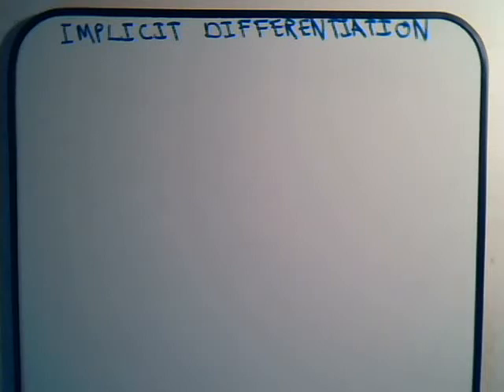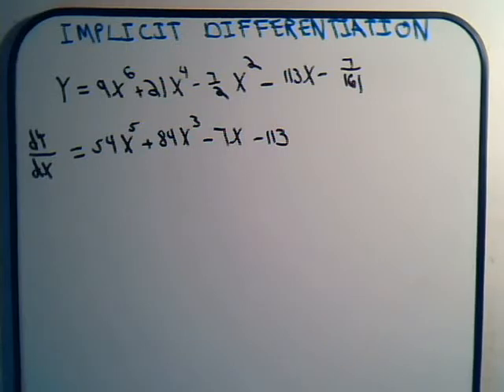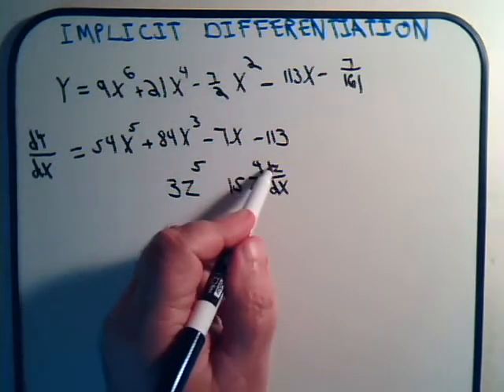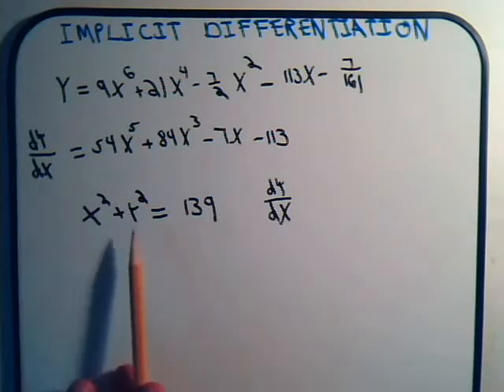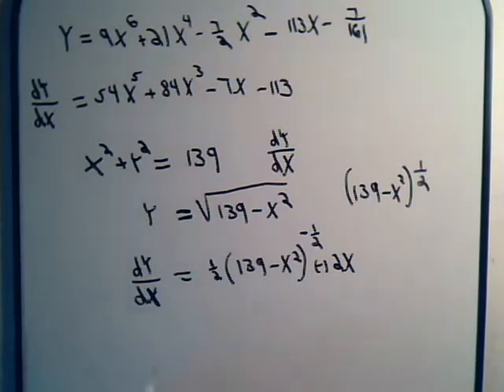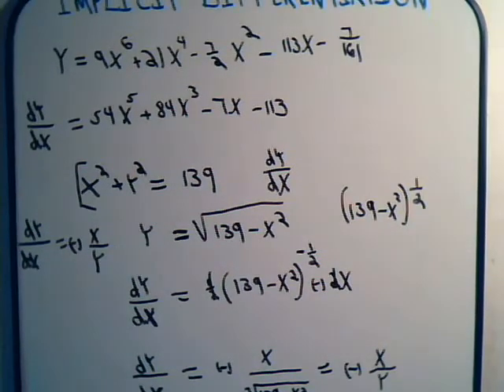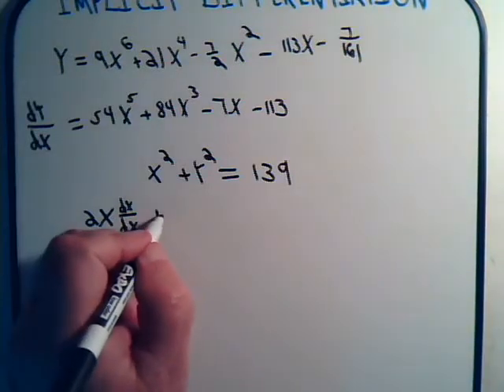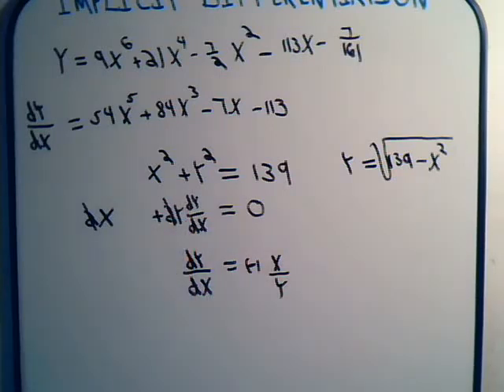Implicit Differentiation: Introduction & Example